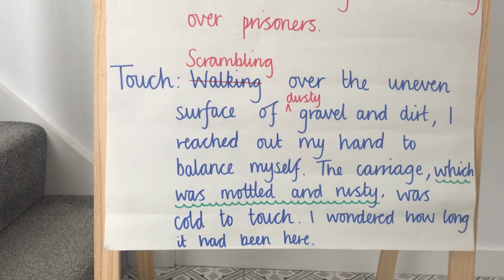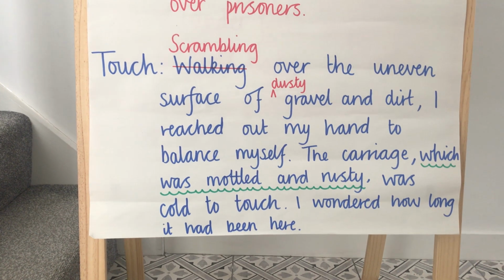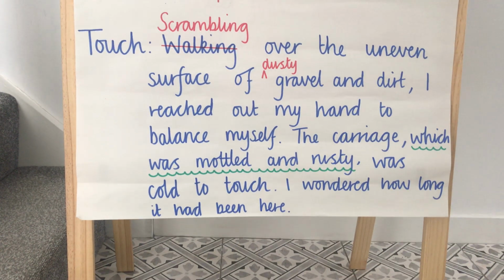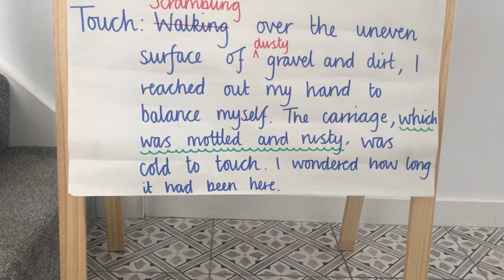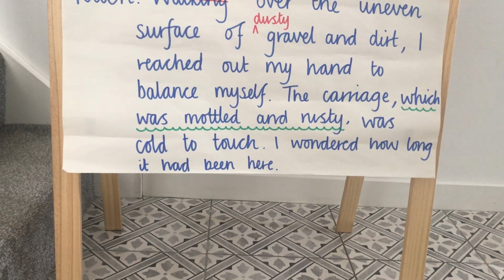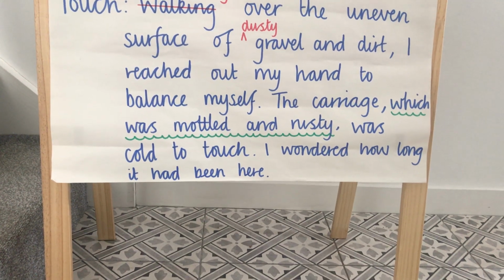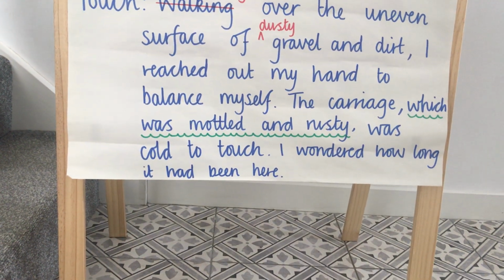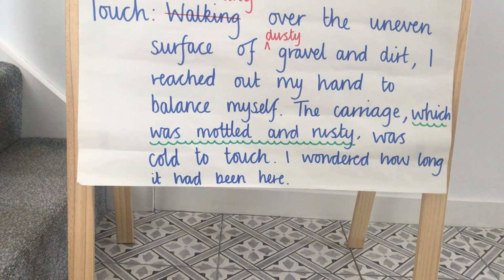4/5 Descriptive writing task